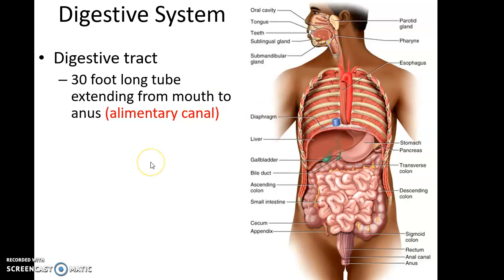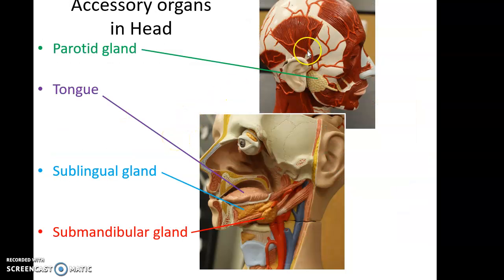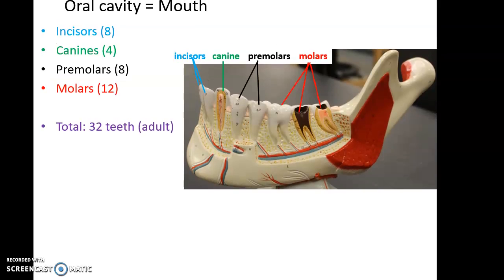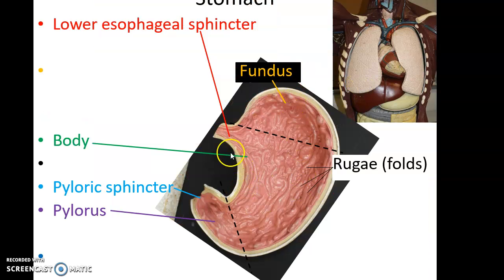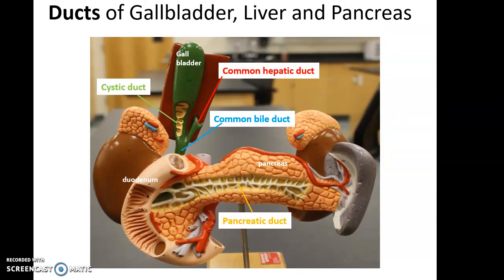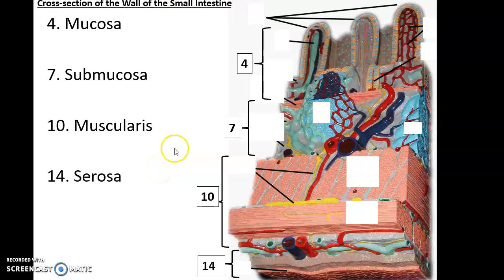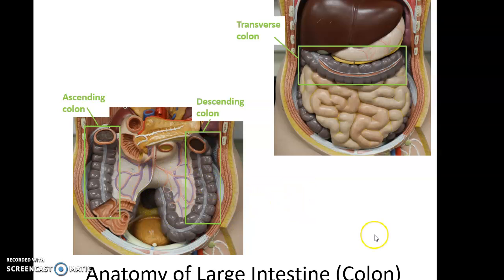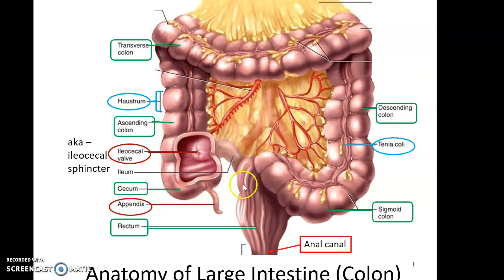Lab 13 Topics: Digestive System